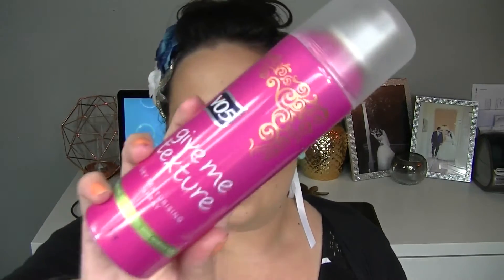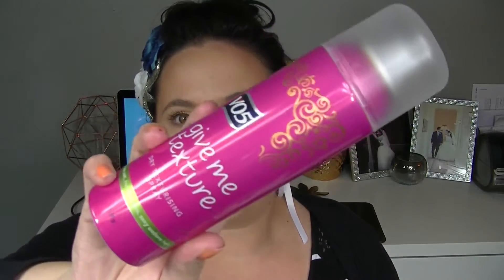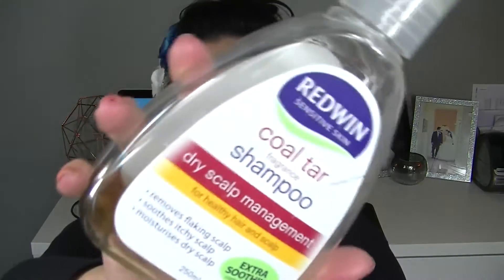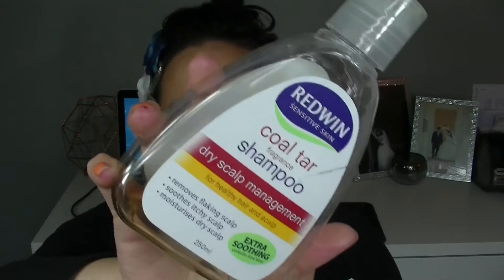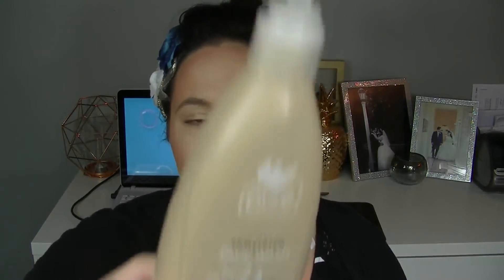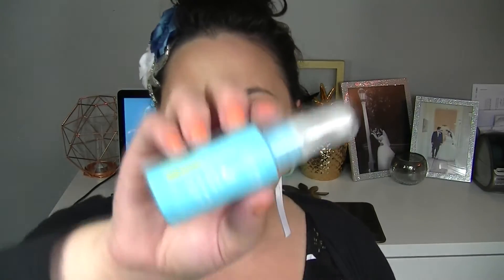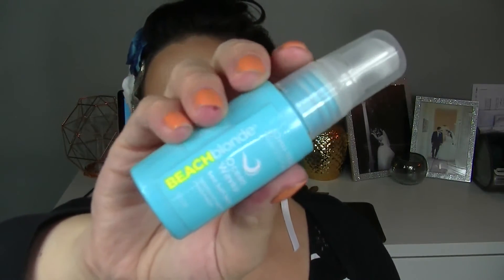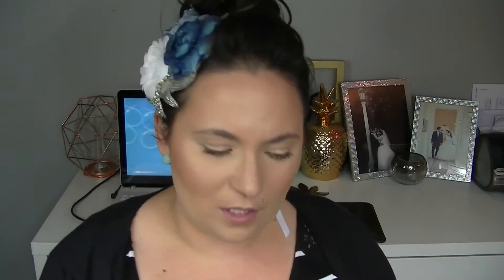♥ Face & Hair Empties - Products I've used up! ♥ #6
My next instalment of my current empties!
Hear me talk about my trash! :D

Renée
xo

● Empty PRODUCTS Mentioned ●
- Empties Rubbish Bin - The Reject shop
- Goldwell style fix hair lacquer hairspray
- Batiste medium and brunette dry shampoo
- V05 give me texture dry texturizing spray
- GHD style final fix hairspray
- Redwin cold tar fragrance shampoo
- Garnier miceller cleansing water
- Australian pure beauty sensitive face wash
- John Frieda beach blonde sea salt spray
- Nutrimetics nutri spa recharging hydrating mist
- Chanel lotion purete mattifying toner
- Aveno positively radiant cleanser
- Fresh black tea eye concentrate eye cream
- Neutrogena naturals fresh cleansing and makeup remover
- Neutrogena naturals purifying pore scrub

● FILMING & EDITING ●
JVC HD Everio Digital Video Camera GZ-HD620BAA
Sony Movie Studio Platinum